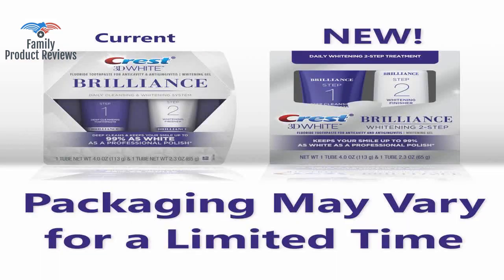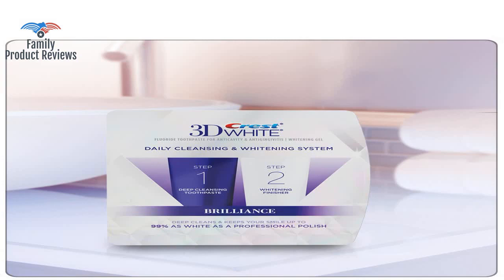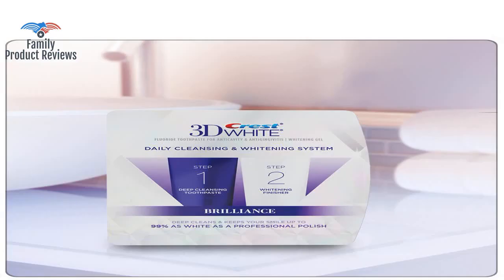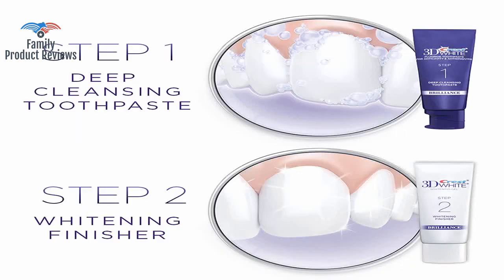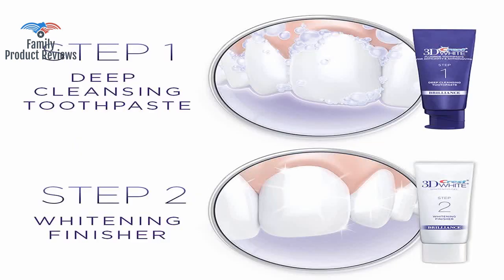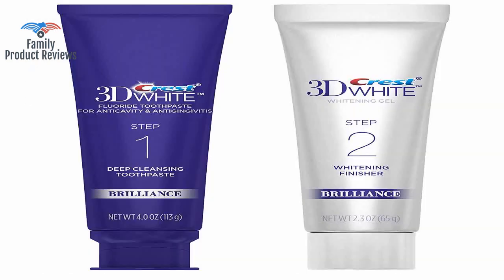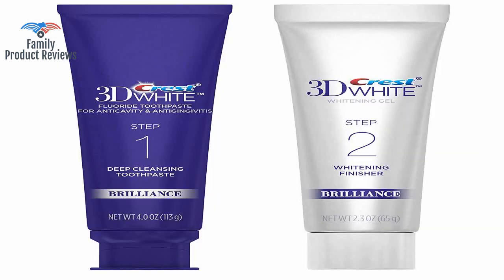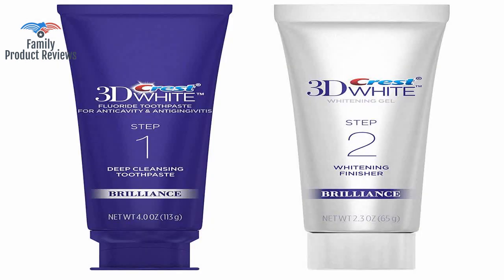Crest 3D White Brilliance Toothpaste and Whitening Gel System 4.0oz and 2.3oz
Keeps your smile up to 99 as white as a professional polish* *with daily use. Stain assessed 4 weeks after a dental cleaning Convenient at-home daily cleansing and teeth whitening system Step 1 deep cleanser cleans thoroughly and freshens mouth Step 2 whitening gel whitens for a radiant smile Two-step system comes with a deep cleansing toothpaste and a whitening finisher2082